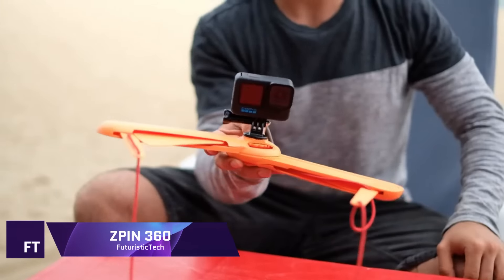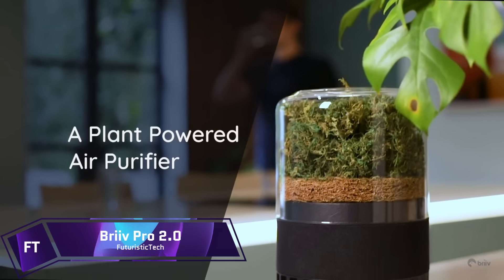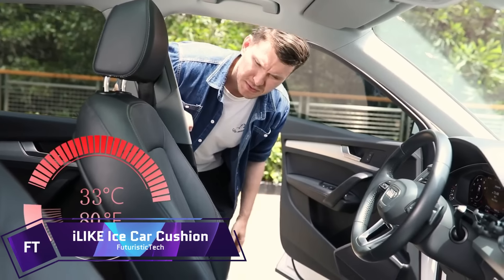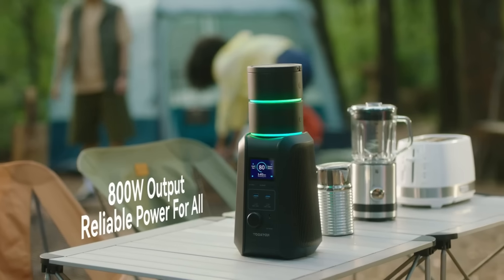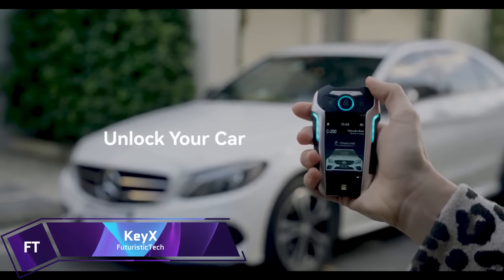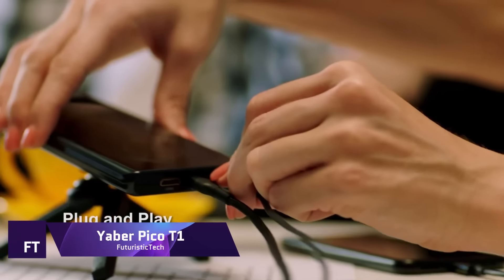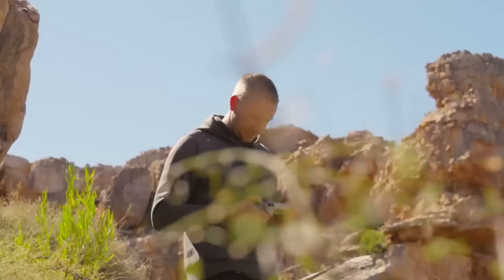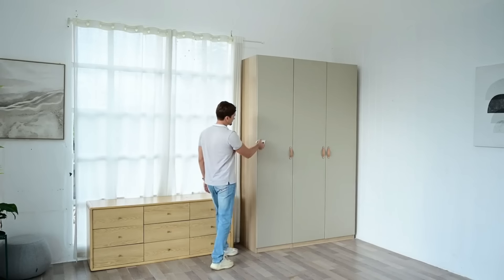14 COOLEST INVENTION YOU SHOULD BUY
14 COOLEST INVENTION YOU SHOULD BUY

Atlancube Password Keeper

Arcwares Mini Dryer